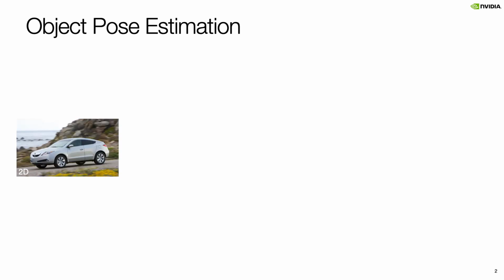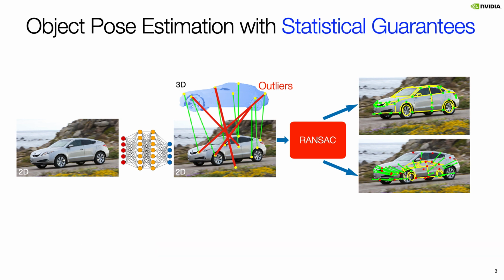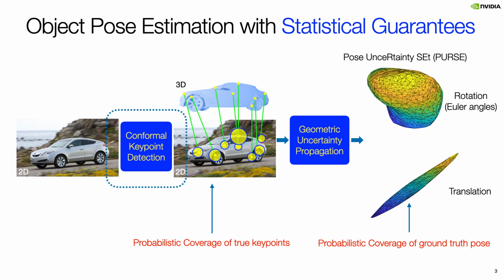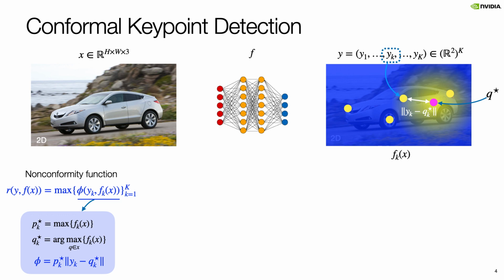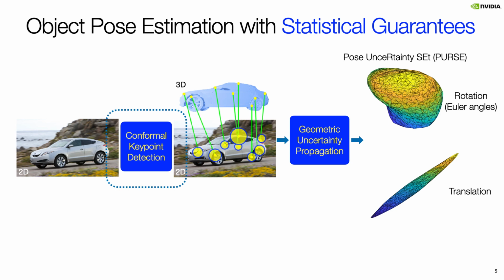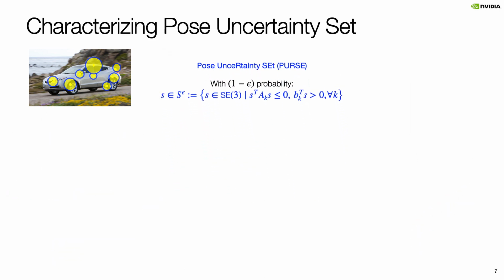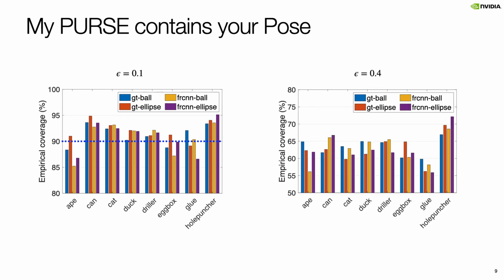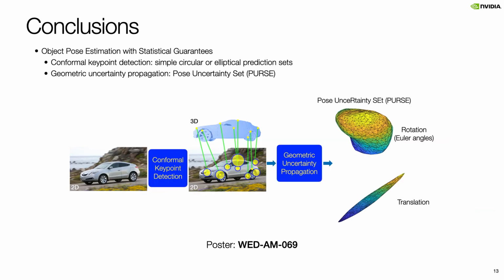CVPR2023 highlight: Object Pose Estimation with Statistical Guarantees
CVPR2023 highlight: Object Pose Estimation with Statistical Guarantees: Conformal Keypoint Detection and Geometric Uncertainty Propagation

Heng Yang and Marco Pavone
NVIDIA Research

The two-stage object pose estimation paradigm first detects semantic keypoints on the image and then estimates the 6D pose by minimizing reprojection errors. Despite performing well on standard benchmarks, existing techniques offer no provable guarantees on the quality and uncertainty of the estimation. In this paper, we inject two fundamental changes, namely conformal keypoint detection and geometric uncertainty propagation, into the two-stage paradigm and propose the first pose estimator that endows an estimation with provable and computable worst-case error bounds. On one hand, conformal keypoint detection applies the statistical machinery of inductive conformal prediction to convert heuristic keypoint detections into circular or elliptical prediction sets that cover the groundtruth keypoints with a user-specified marginal probability (e.g., 90%). Geometric uncertainty propagation, on the other, propagates the geometric constraints on the keypoints to the 6D object pose, leading to a Pose UnceRtainty SEt (PURSE) that guarantees coverage of the groundtruth pose with the same probability. The PURSE, however, is a nonconvex set that does not directly lead to estimated poses and uncertainties. Therefore, we develop RANdom SAmple averaGing (RANSAG) to compute an average pose and apply semidefinite relaxation to upper bound the worst-case errors between the average pose and the groundtruth. On the LineMOD Occlusion dataset we demonstrate: (i) the PURSE covers the groundtruth with valid probabilities; (ii) the worst-case error bounds provide correct uncertainty quantification; and (iii) the average pose achieves better or similar accuracy as representative methods based on sparse keypoints.